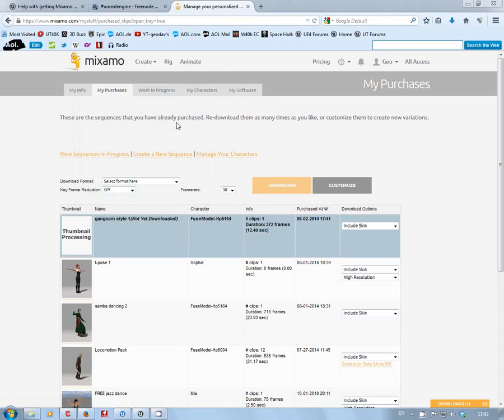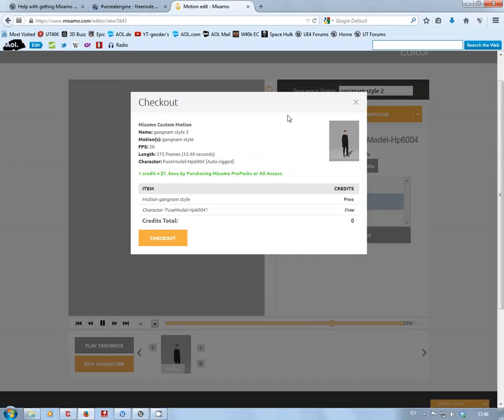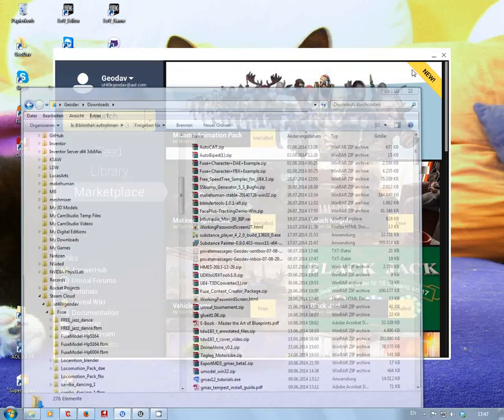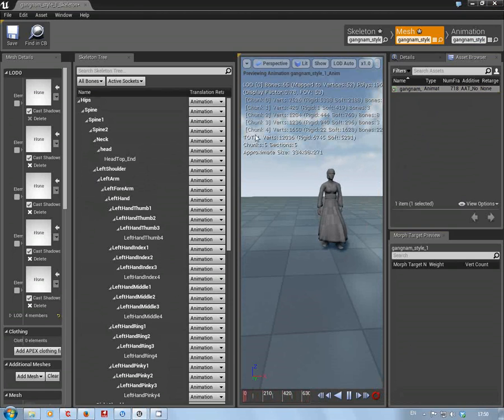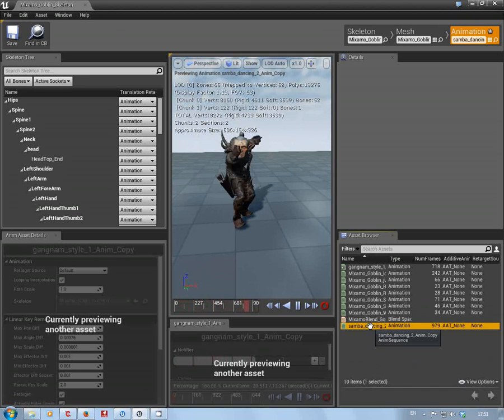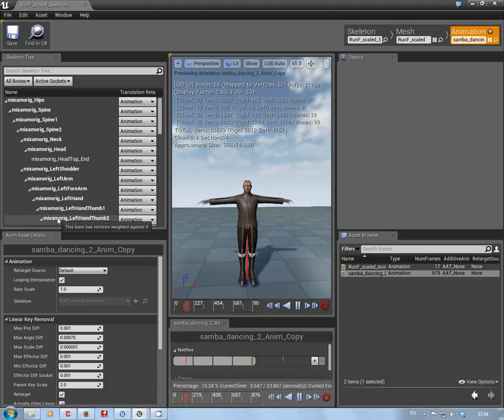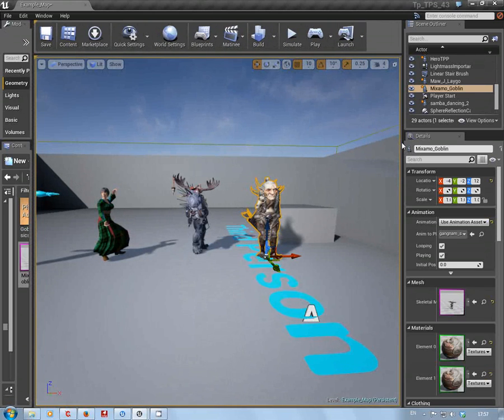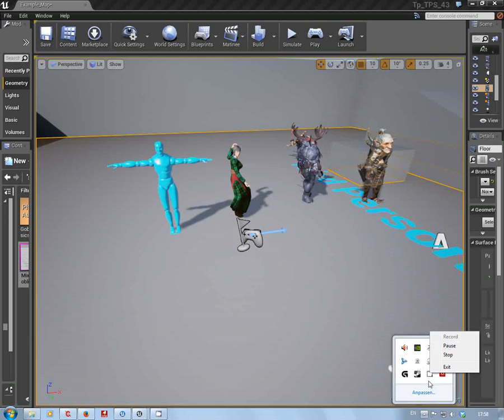UE4 Mixamo Anims Retarget a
how to re-target mixamo anims whilst in the UE4 editor.

sorry about the quality but my computer isn't up to it any more